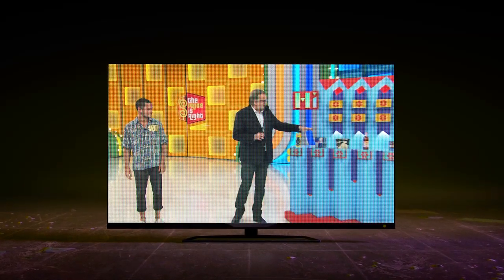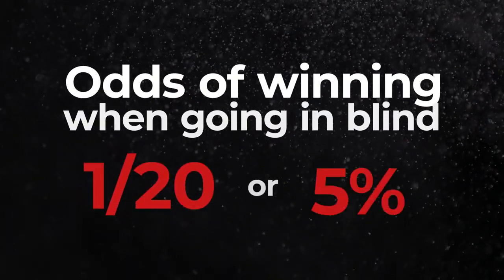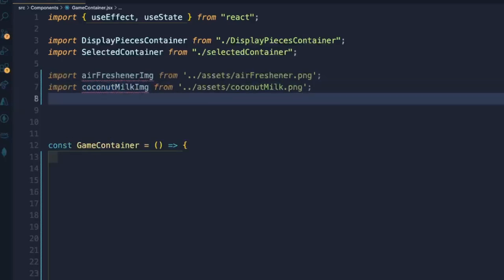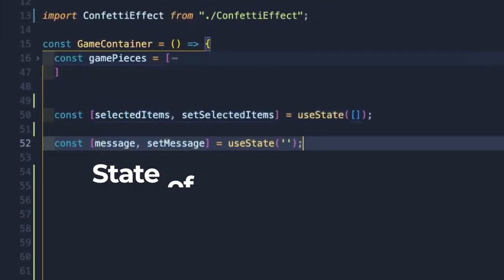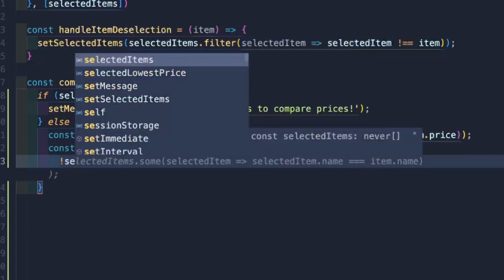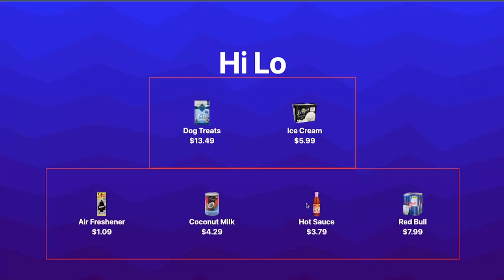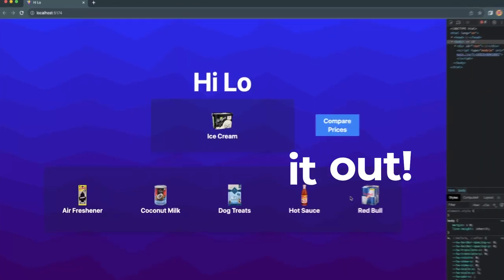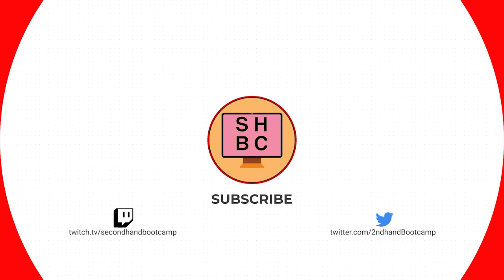How To Code Games In REACT | Hi Lo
Join me in this exciting YouTube video where I merge my passion for coding with my love for the Price Is Right. In this episode, I delve into the captivating history of Hi Lo and showcase how we can bring this classic game to life using JavaScript with React.

Follow along on this coding journey as we explore the evolution of Hi Lo and then dive into the hands-on process of building the game ourselves.

00:00 Intro
00:06 History
01:20 Building the game
05:00 Testing the final game